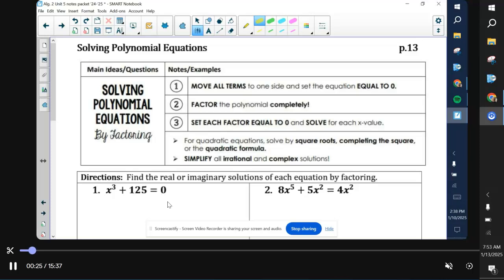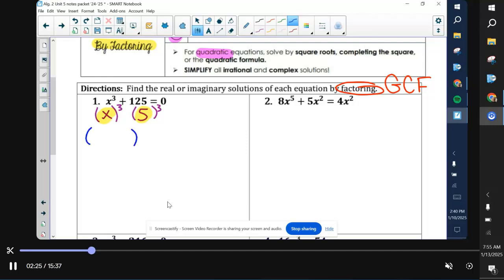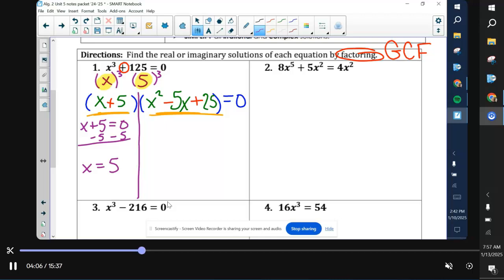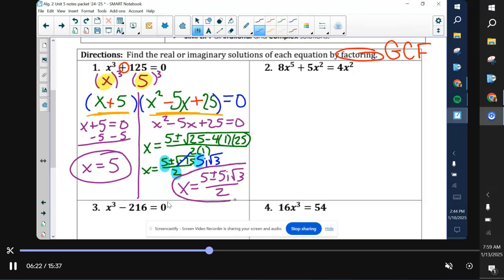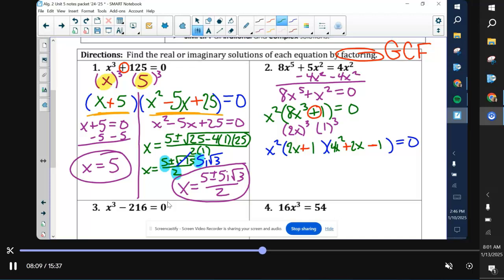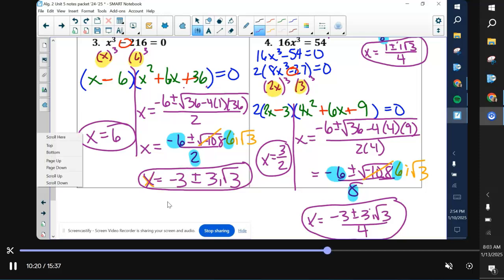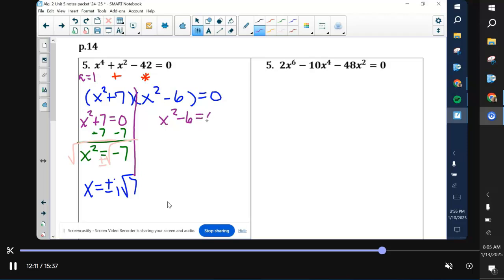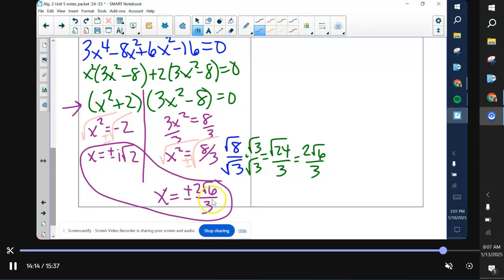Solving Polynomial Equations